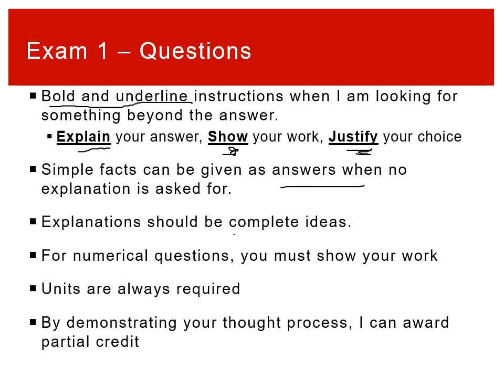CHEM 1412 Lecture 9/14-9/15 Part 0: Exam 1